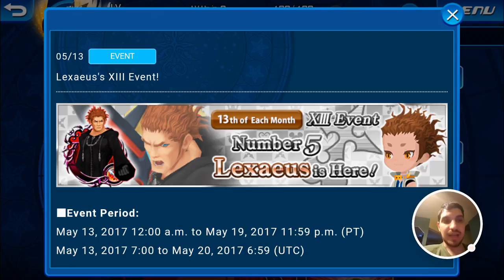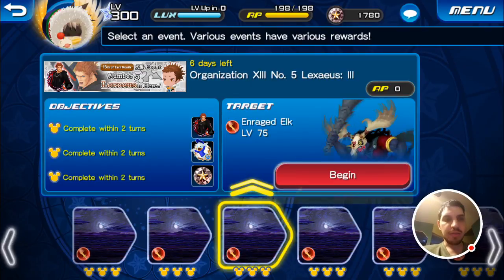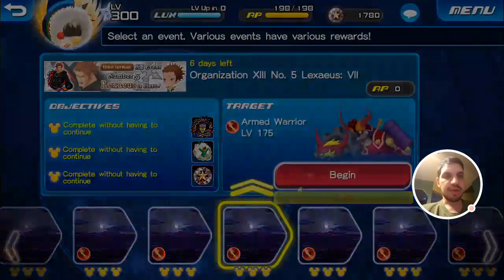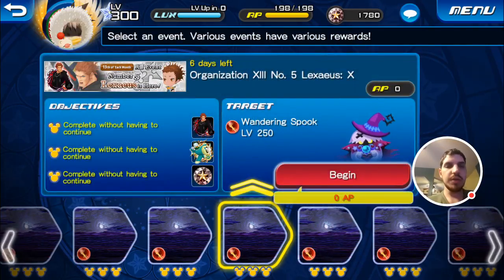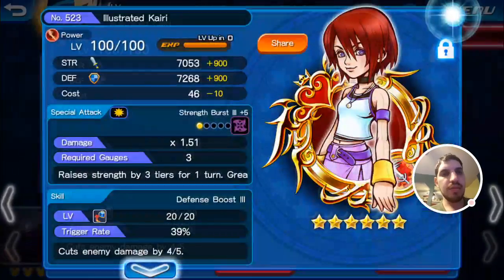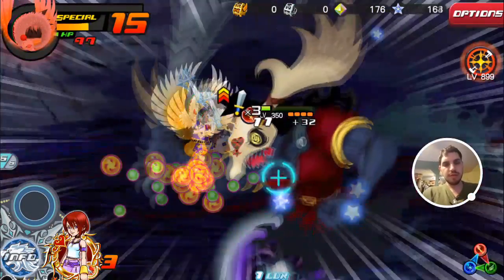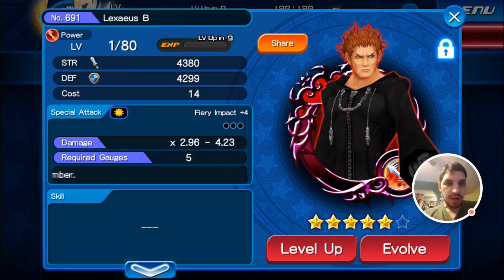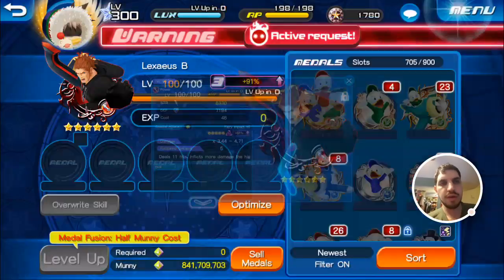Kingdom Hearts Union X (Cross) | XIII Event | V - Lexaeus, The Silent Hero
[In game I'm Exodus, the Co-leader of the Yūjō no kokoro (Hearts of Friendship) [formerly Org. XXVIII aka Org. 28] party in the Vulpes Union. We are a strong party always looking for strong active members with guilted medals (tier 3 and up) and you must use Discord.]

In this video I introduce the newest event running from 5/13/17 - 5/19/17. The event has the new Lexaeus B medal and his hair for the avatar as the big prizes. This is the seventh of the monthly (on the 13th each month) Organization XIII events. Each month number corresponds to the member of that number (5 is Lexaeus because May is the 5th month).

The event consist of 13 missions each harder than the last requiring power and strategy to get all the objectives. There are 2 main mission types: Complete without having to continue and Defeat all enemies within x turns (X is either 1 or 2 turns only). Also all quests are only Power enemies.

The theme seemed ok month. The stages weren't significant but all the enemies were strong and power based like Lexaeus. The medal is really good. It's a Xaldin B for Red except 11 hits instead of 1 so not as good for HSC as Xaldin. Other than that exact same stats but 5 SP instead of 4 so and AB3 MAX & SP2 is necessary.

If you have any requests that a Dolphin (meaning poorer than whale but pays sometimes) like me can handle let me know and I'll attempt it and film it if it's successful or help with tips if need be.

To see other Kingdom Hearts Unchained X (Chi)/Union X (Cross) content I have check out this playlist